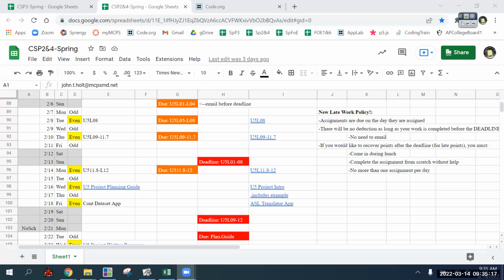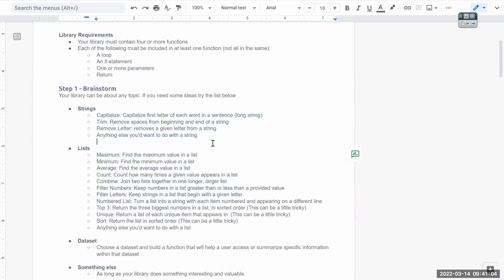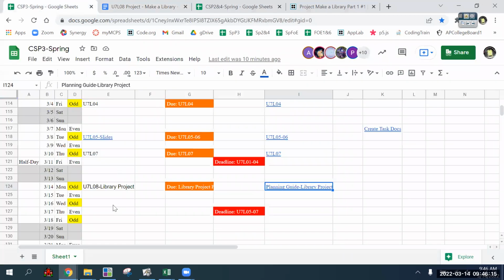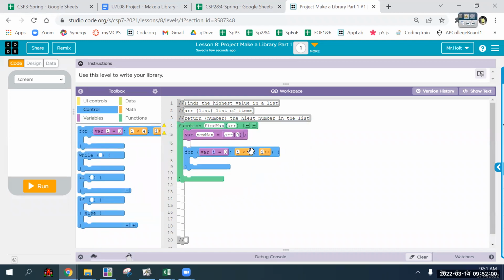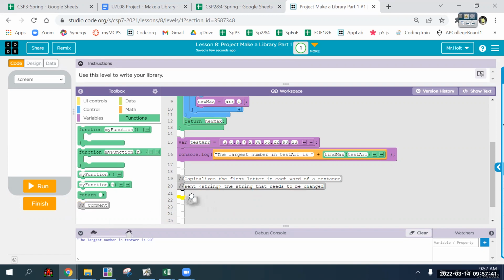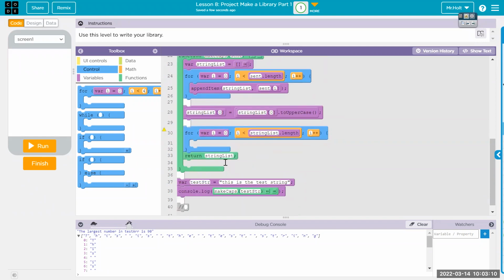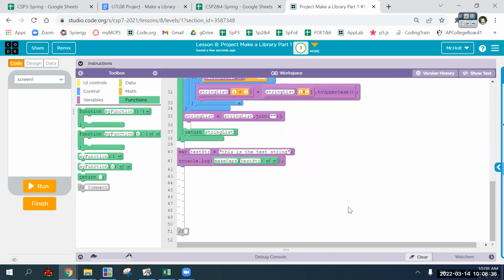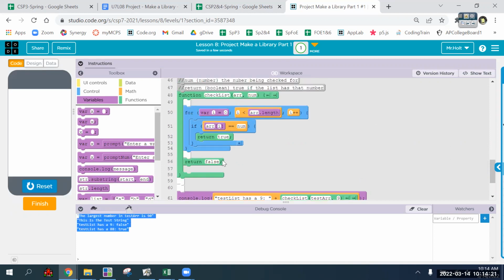Library Project Intro